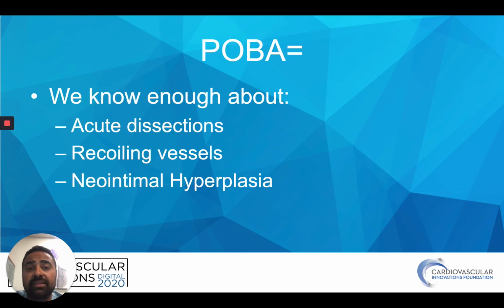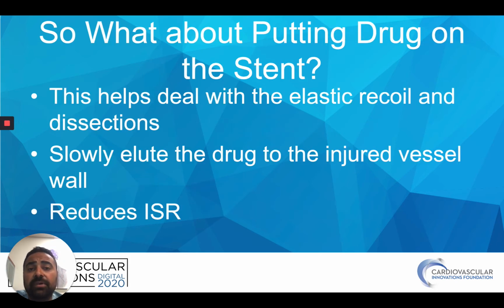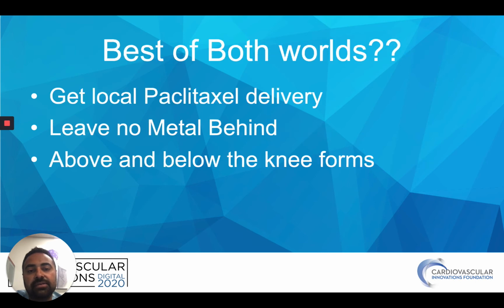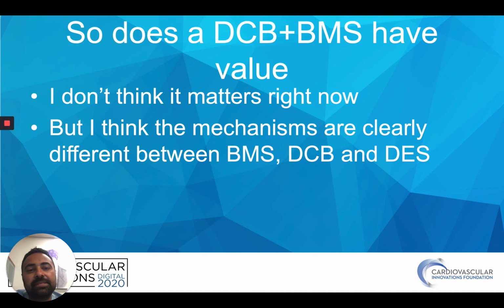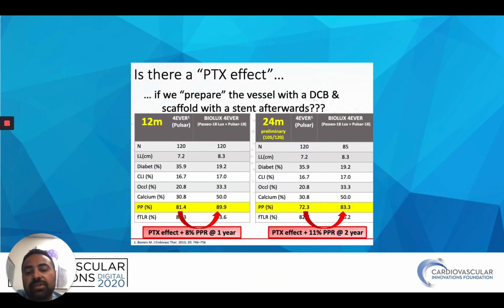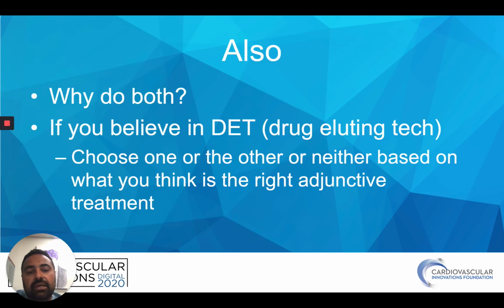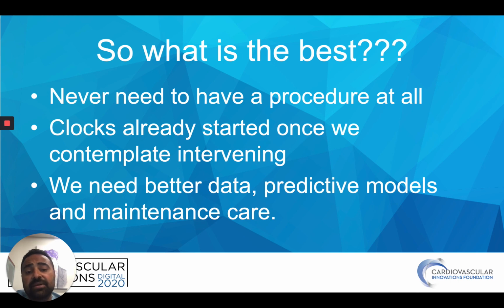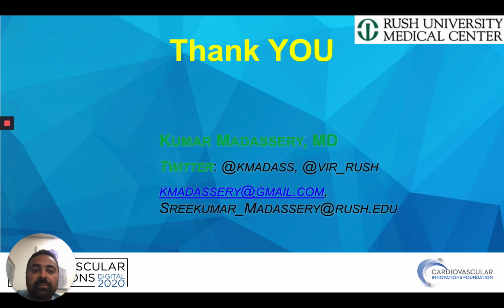Is DCB+BMS=DES?_Madassery_Peripheral On Demand